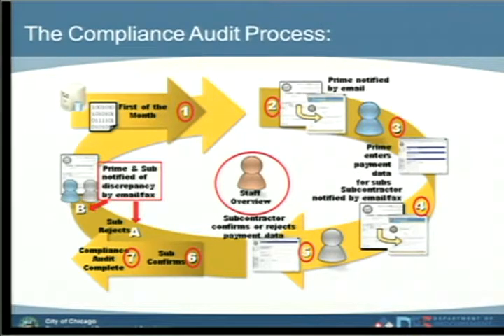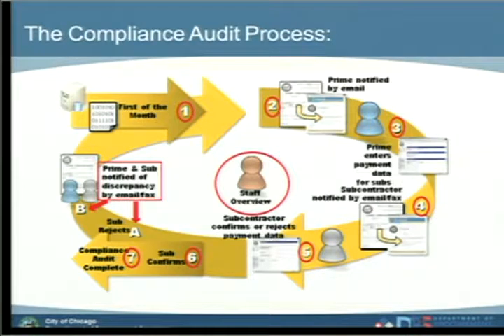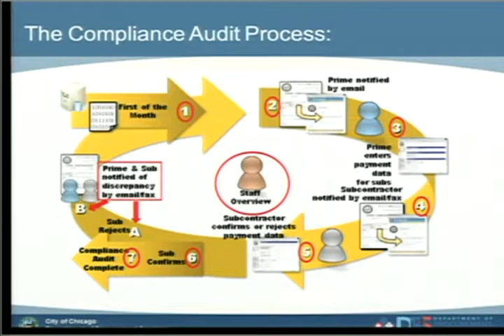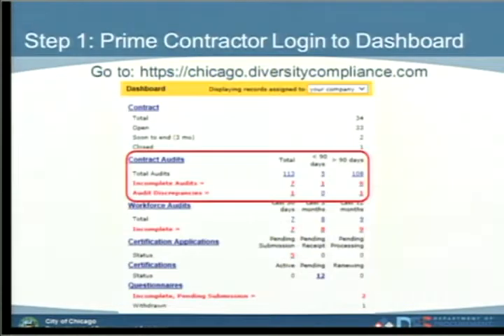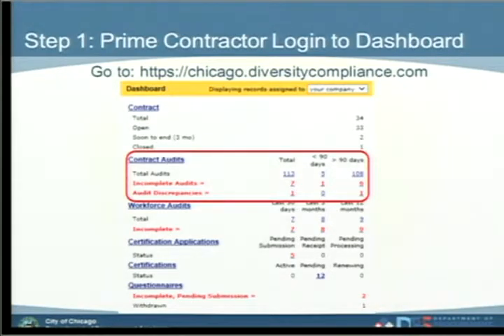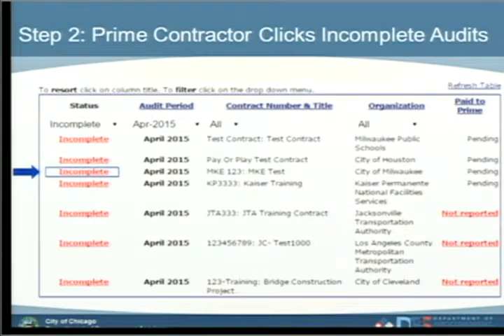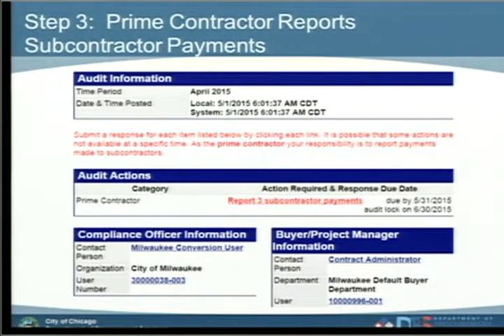Tracking Contract Payments: What You Need to Know